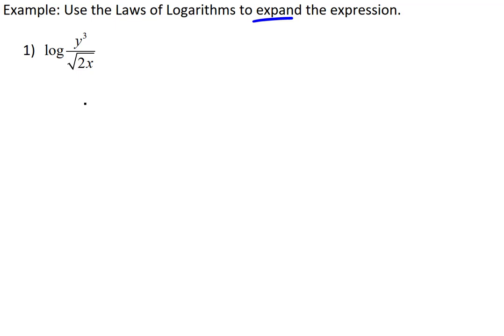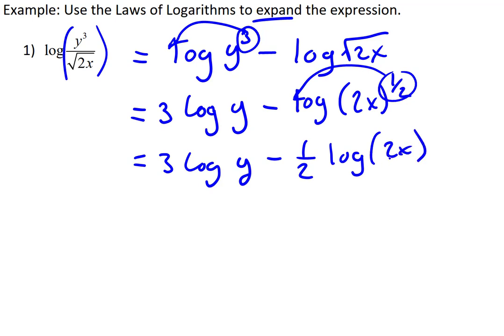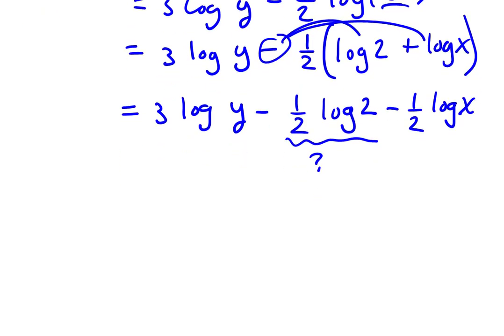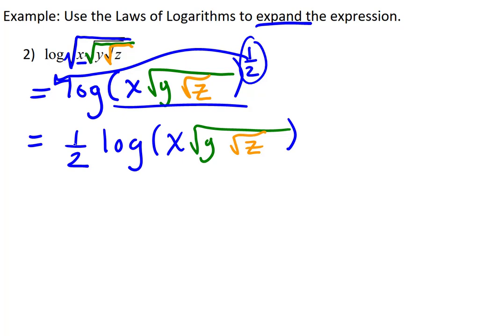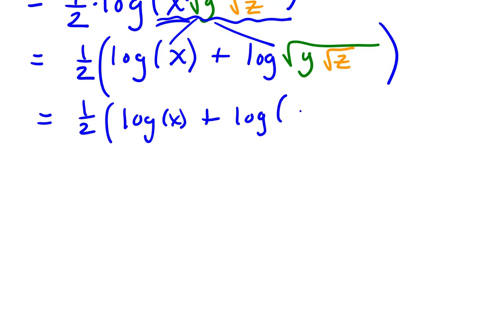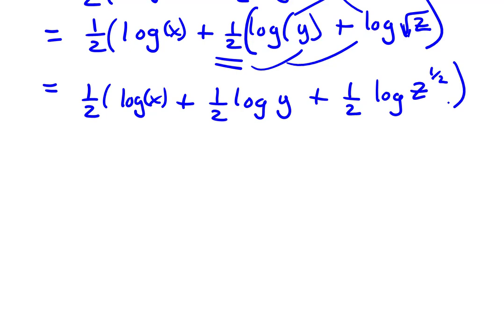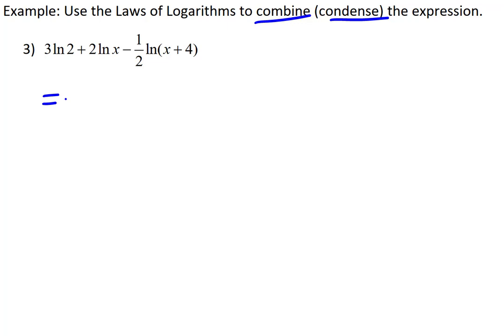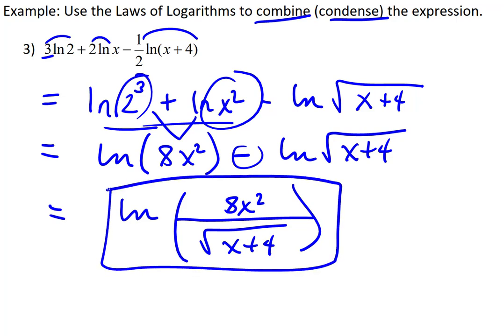Expanding and Combining Logarithmic Expressions